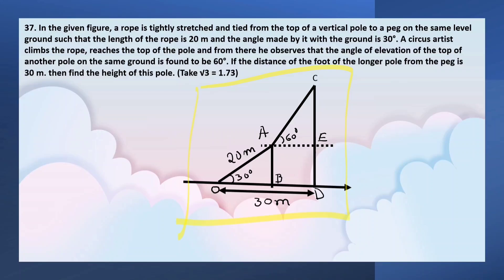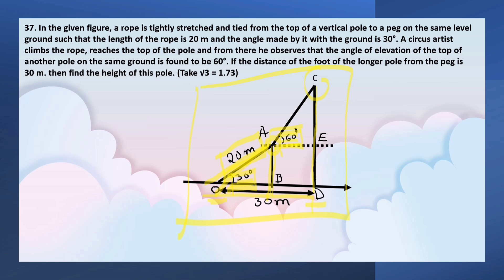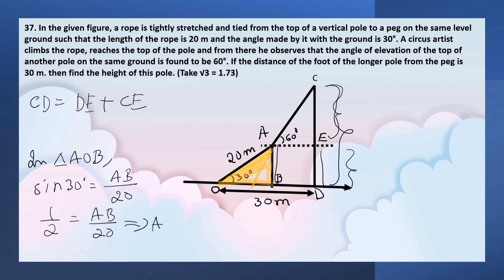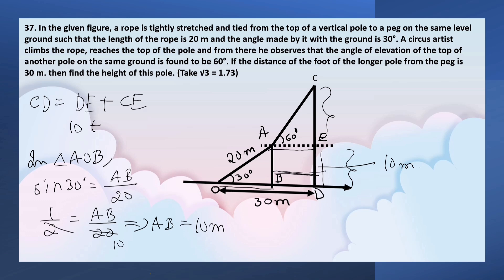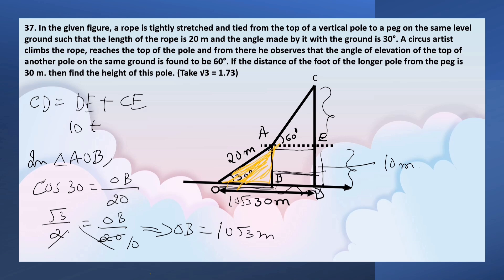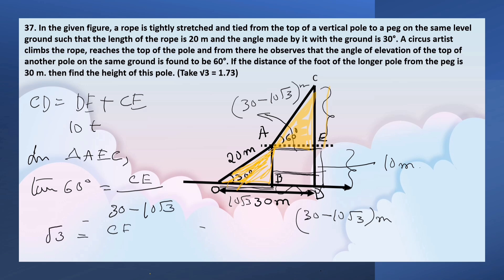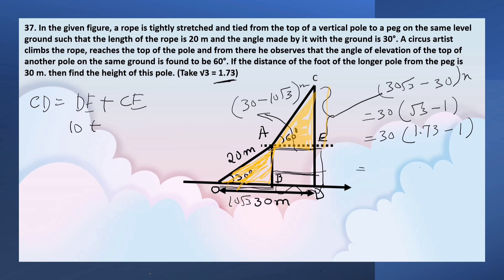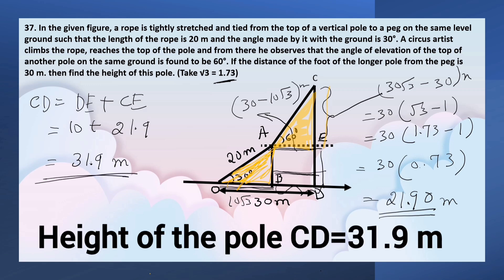37. In the given figure, a rope is tightly stretched and tied from the top of a vertical pole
37. In the given figure, a rope is tightly stretched and tied from the top of a vertical pole to a peg on the same level ground such that the length of the rope is 20 m and the angle made by it with the ground is 30°. A circus artist climbs the rope, reaches the top of the pole and from there he observes that the angle of elevation of the top of another pole on the same ground is found to be 60°. If the distance of the foot of the longer pole from the peg is 30 m. then find the height of this pole. (Take √3 = 1.73)